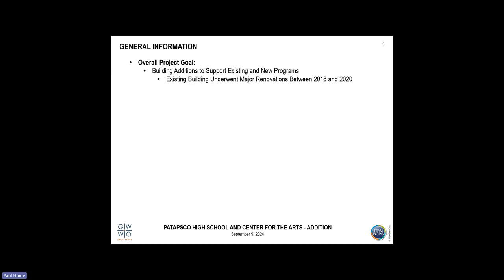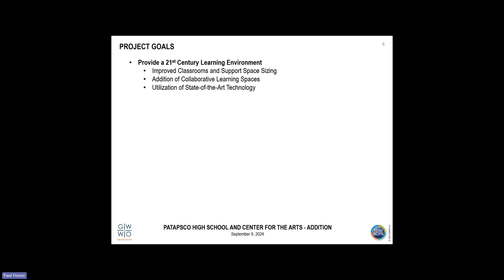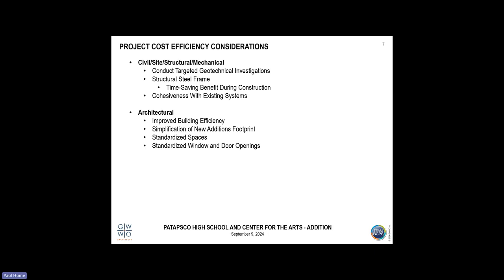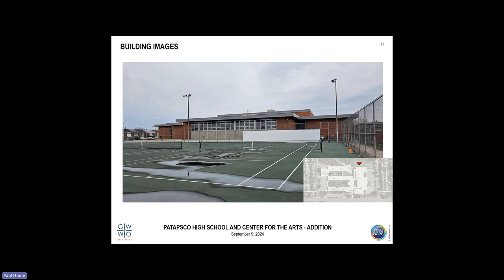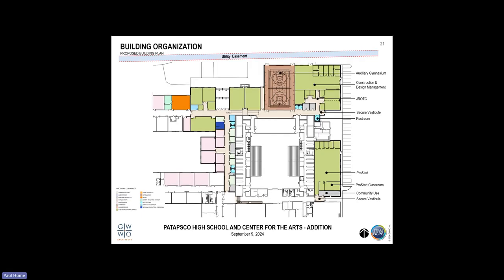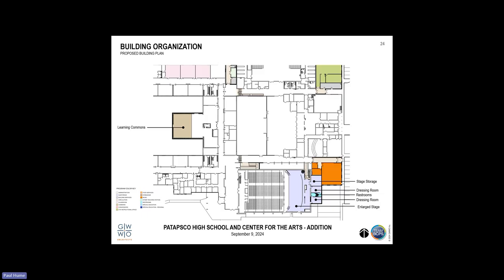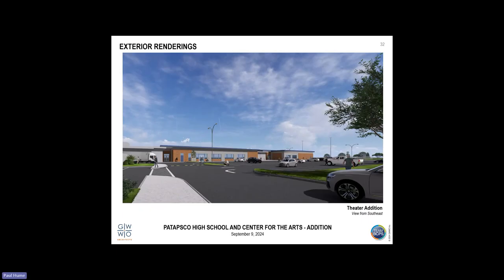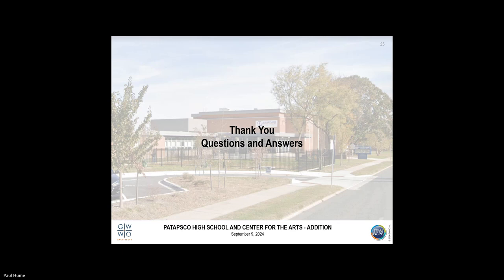BUILDING AND CONTRACTS COMMITTEE MEETING 9-9-24